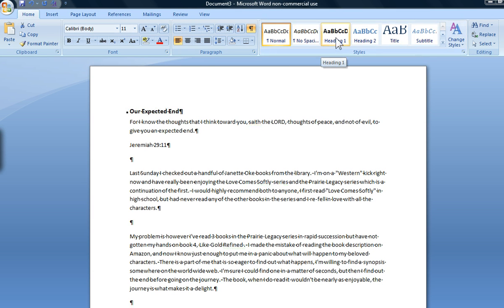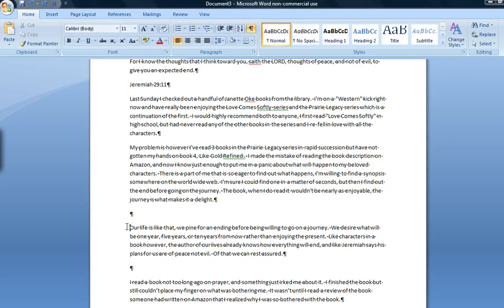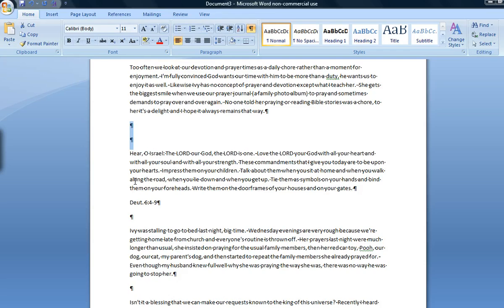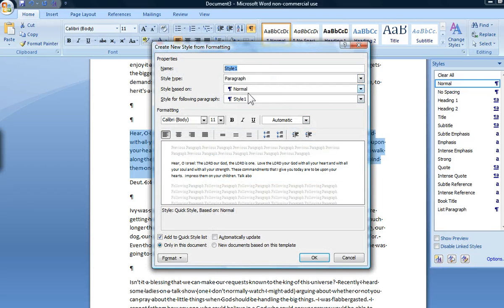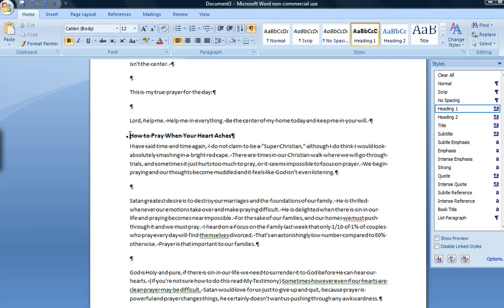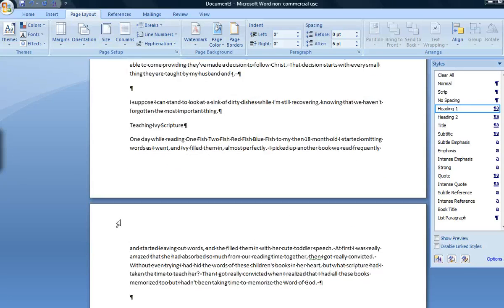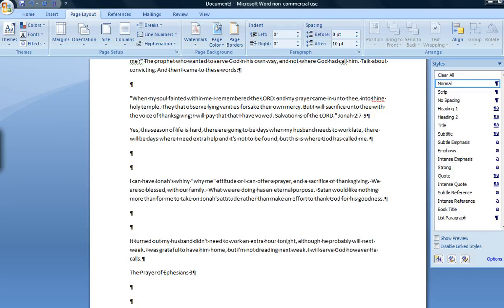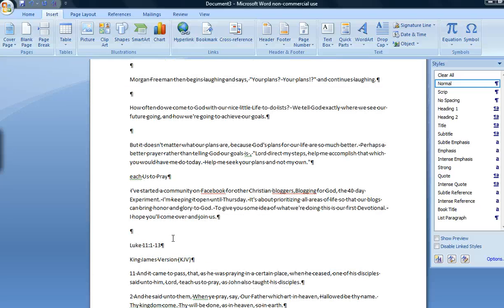Fixing Common Formatting Issues In eBooks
There are very specific requirements for every platform when it comes to uploading your eBooks.  You'll need to be familiar with each platforms formatting guidelines.  Kindle is a little different from Nook which is a little different from Kobo, which is different from Smashwords.  This video shows a starting point for formatting which provides a good base for later smaller "tweaks".

*Note* I forgot to mention two points, be sure to eliminate ALL tabs in your document, and be sure to change ALL line spacing to single.